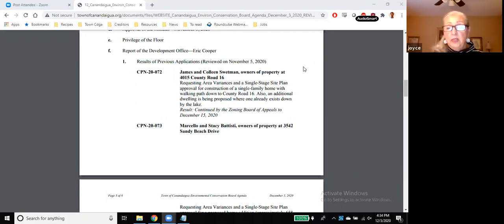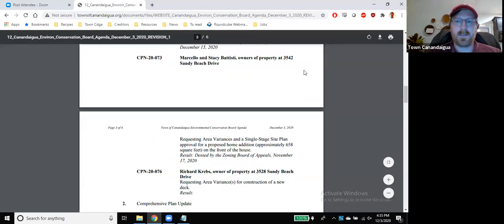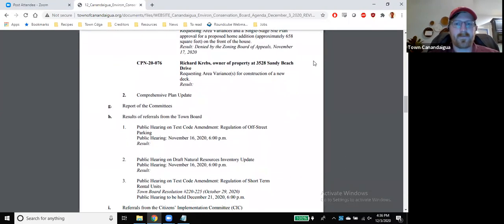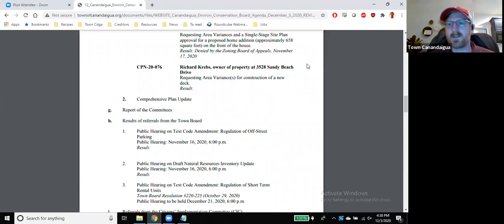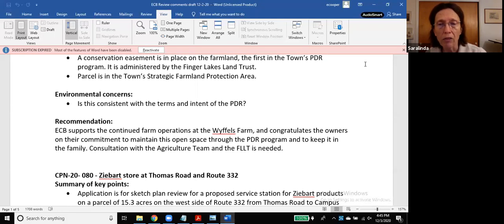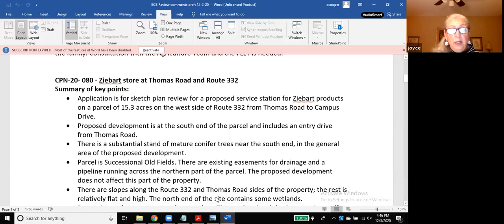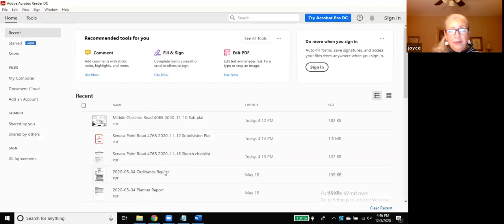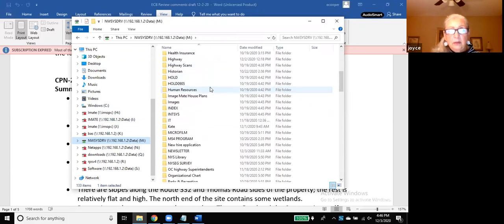December 3, 2020 - Environmental Conservation Board